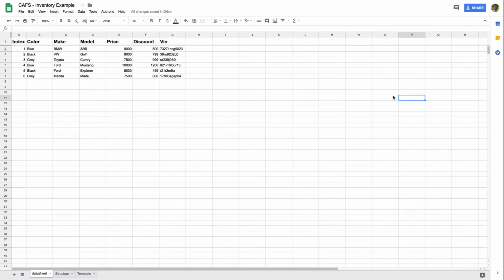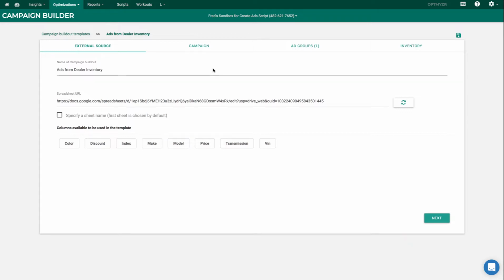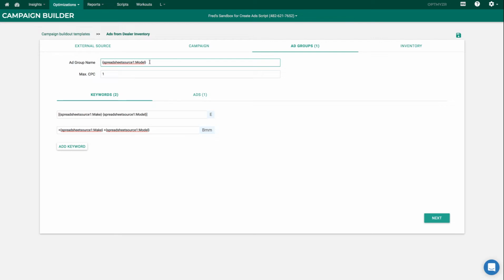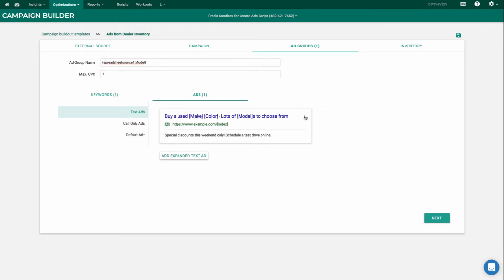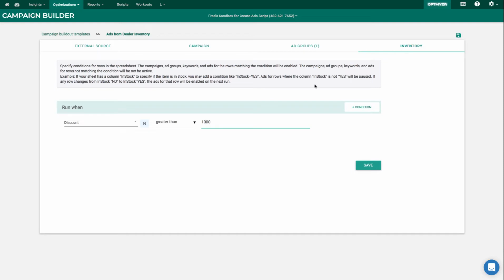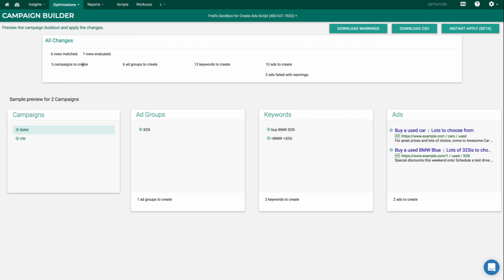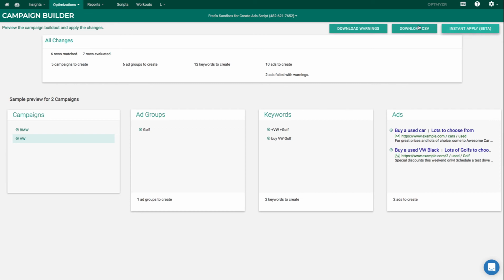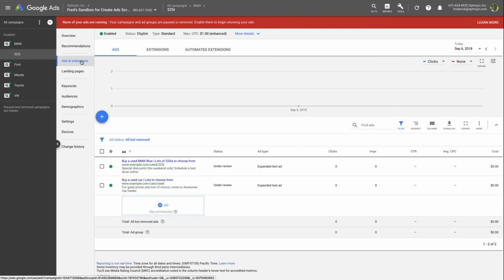Create PPC ads dynamically from inventory for Car Dealerships with Campaign Automator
Always have the right ads on Google for your ever-changing inventory of new and used vehicles by using Campaign Automator from Optmyzr to create new ads as needed and remove keywords for cars that have sold.